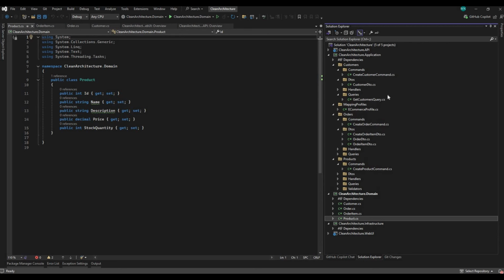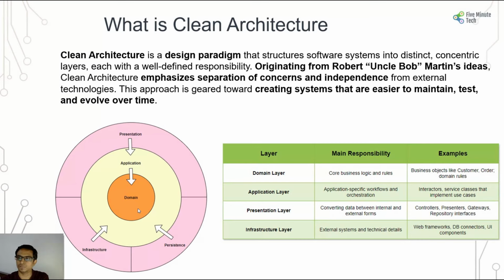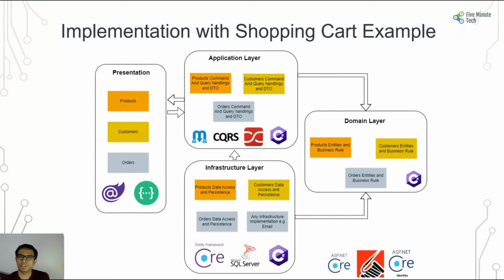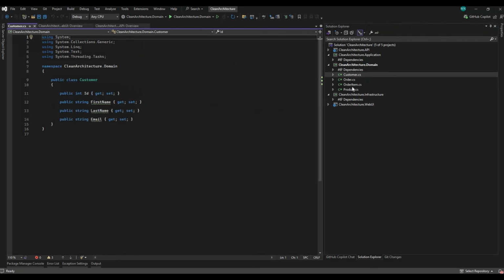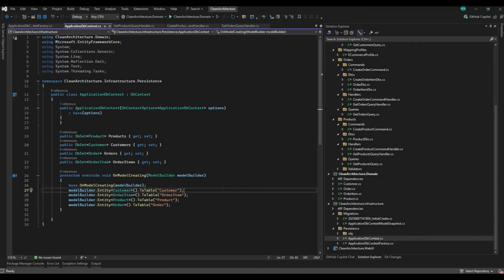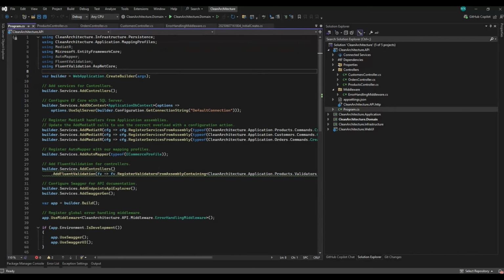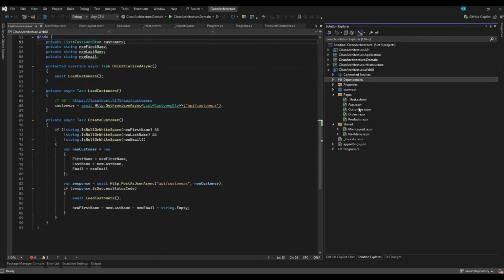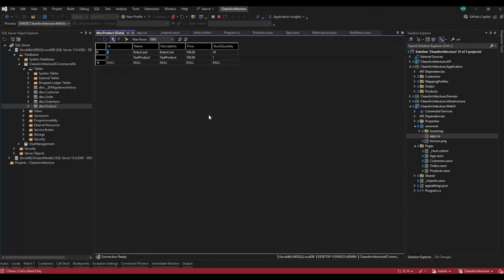Clean Architecture Based Full Stack Development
Implementation with Shopping cart Application using Asp.net core, EF core,     MediatR, AutoMapper and Blazor Web Assembly